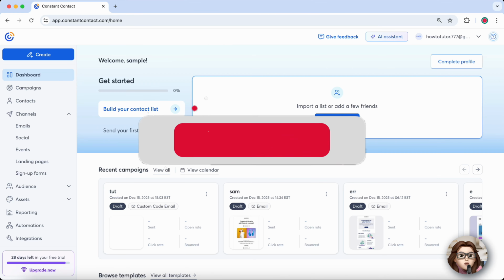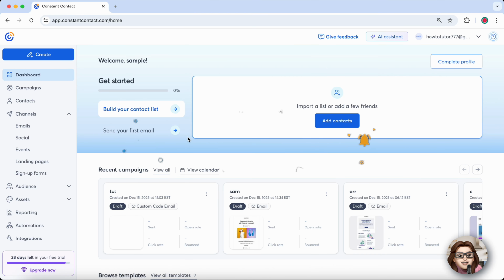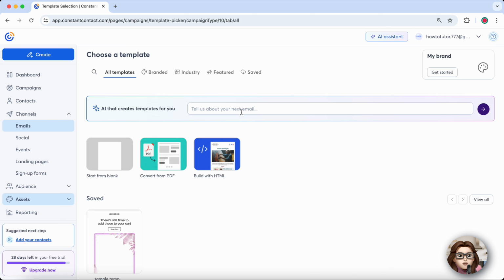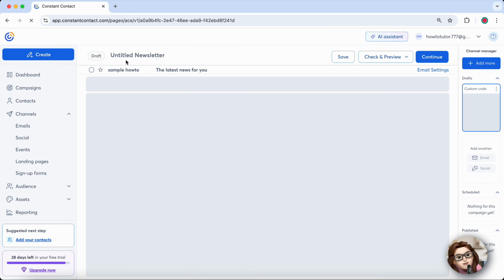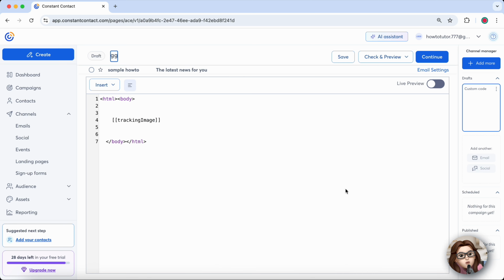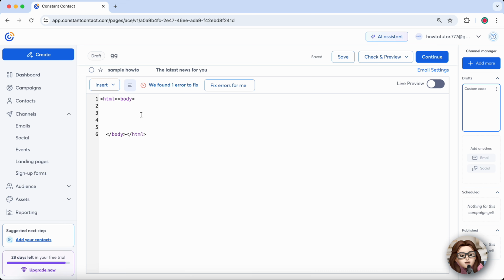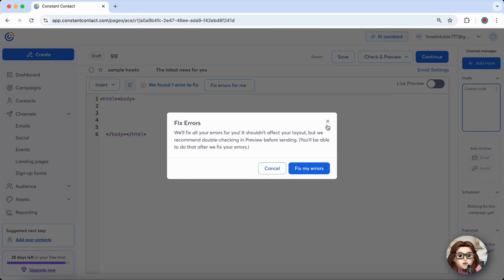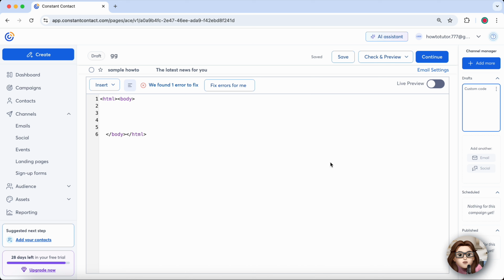How to Embed HTML Code in Constant Contact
Embedding HTML code in Constant Contact allows you to create fully customized email layouts, add styled buttons, insert custom sections, or use pre-built HTML templates that match your brand. In this video, you’ll learn exactly how to embed HTML code in Constant Contact so your emails look professional and work properly across different devices and email clients.

Many users struggle to find where HTML can be added inside Constant Contact or are unsure whether to use the drag-and-drop editor or the custom HTML editor. This tutorial walks you through both options and explains when embedding HTML is the right choice for your email campaigns.

We’ll cover how to create a new email using Constant Contact’s custom HTML option, where to paste your HTML code, and how to preview and test your email before sending it. You’ll also learn important limitations, such as which HTML and CSS features are supported, how images should be hosted, and why certain scripts or advanced styles may not work in email clients.

This guide is ideal for marketers, designers, developers, and business owners who want more control over their email design. Whether you’re embedding HTML for layout customization, adding branded sections, or reusing existing HTML templates, understanding how Constant Contact handles HTML helps you avoid formatting errors and display issues.

By the end of this video, you’ll know how to embed HTML code in Constant Contact safely, test your email properly, and send custom-coded campaigns with confidence. These steps help ensure better deliverability, clean formatting, and a consistent experience for your subscribers.

This video shows you How to Embed HTML Code in Constant Contact Easily! Watch this Video till the end to learn How to Embed HTML Code in Constant Contact.

Were you able to figure out How to Embed HTML Code in Constant Contact? Share this with your friends who want How to Embed HTML Code in Constant Contact.

Problem Solved in this Video-:

What Do you Think of How to Embed HTML Code in Constant Contact?